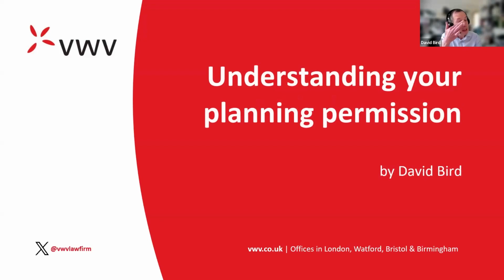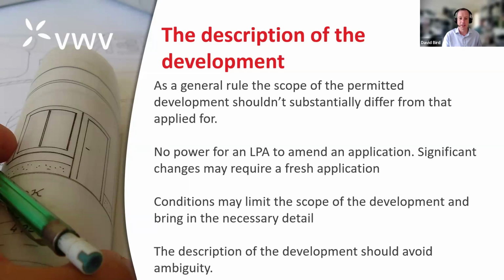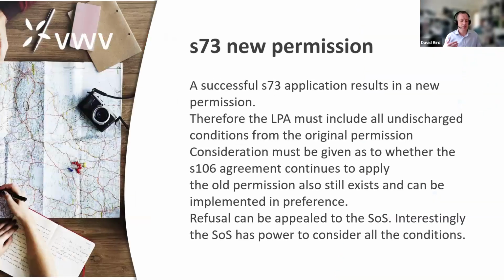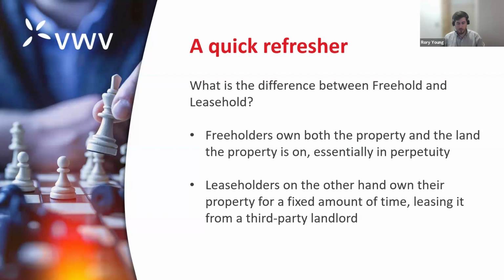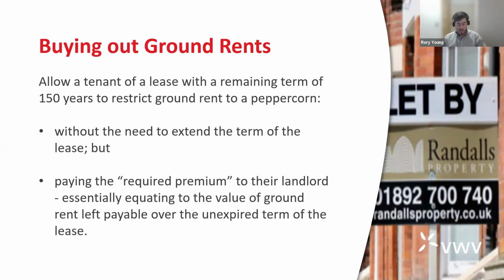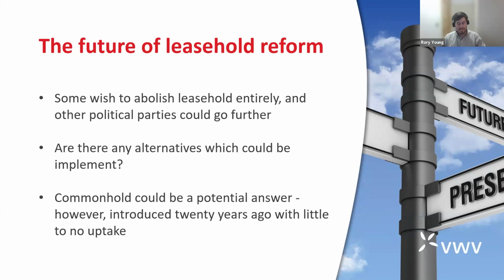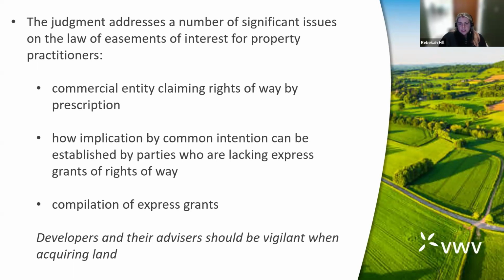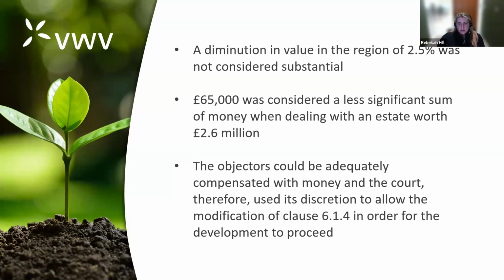Property Law Update: Understanding planning permission, Leasehold and Freehold Reform Bill - May 24